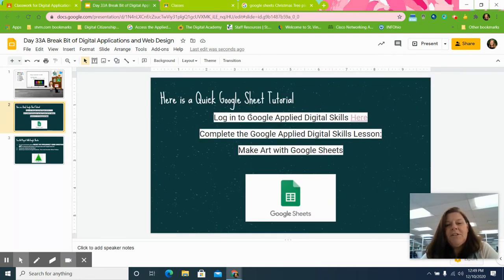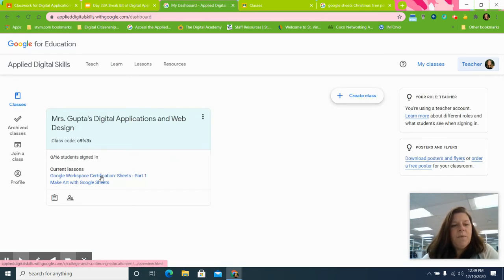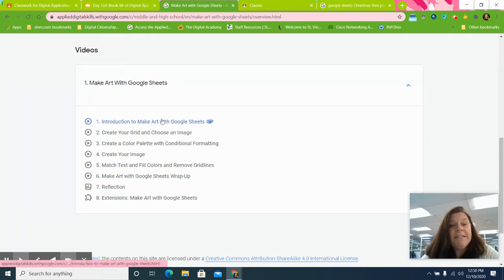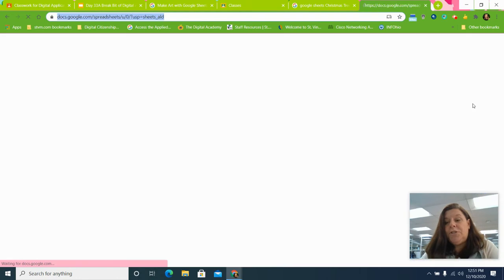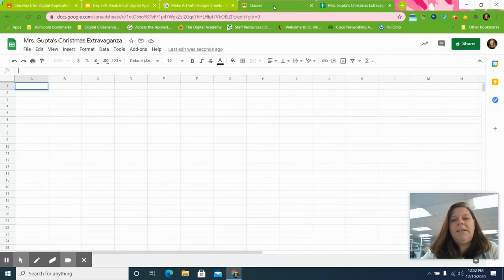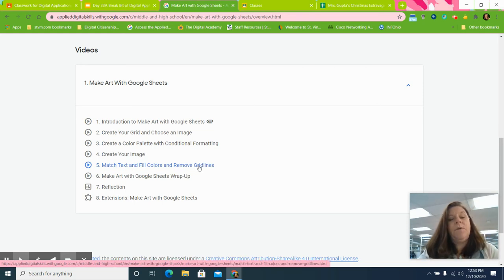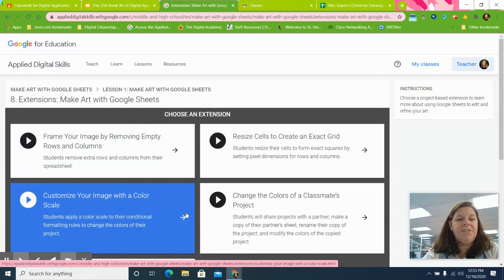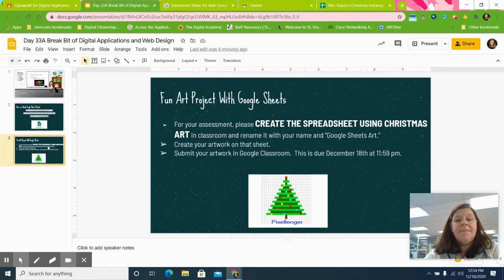Christmas Lesson Digi Apps and Web Design